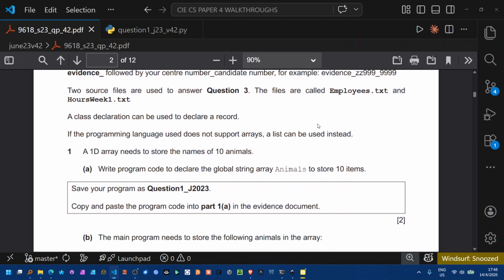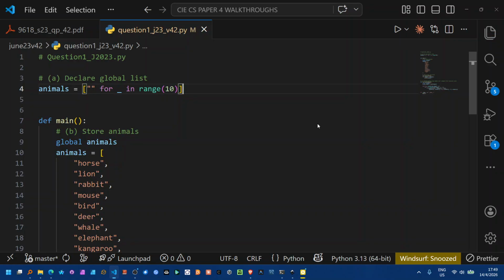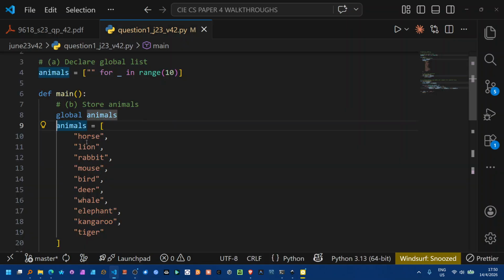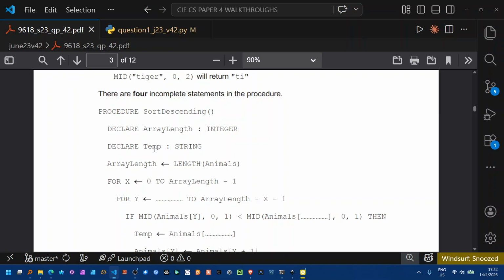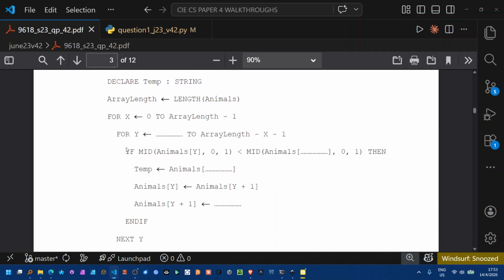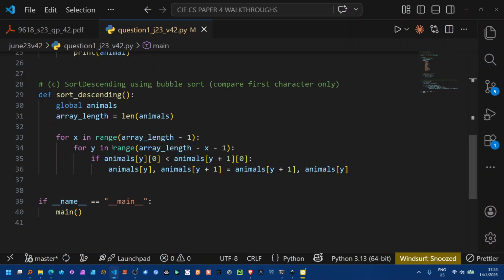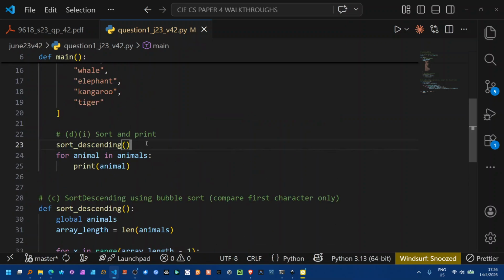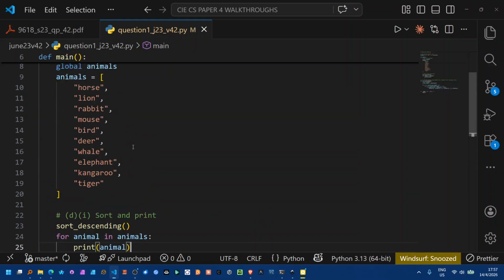June 2023v42 Question 1 Python Implementation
June 2023v42 Question 1:
Global variables. Bubble sort translation from pseudocode to program code. List comprehensions. In-place variable swapping in Python.